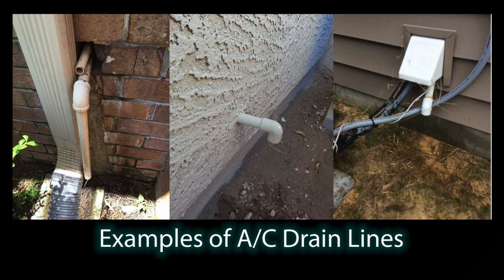How to fix a clogged a/c drain line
This video will help you get your a/c back up and running from a clogged a/c drain line.